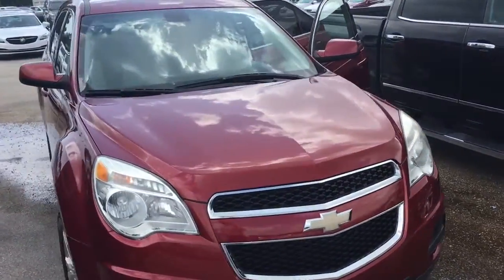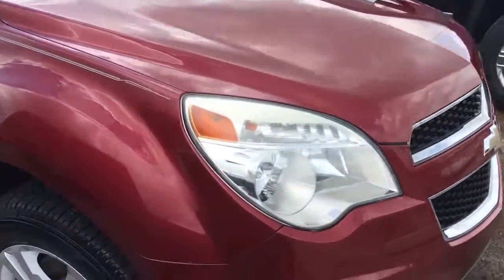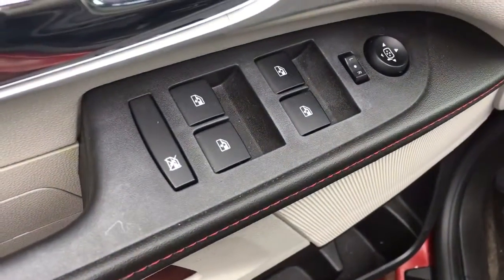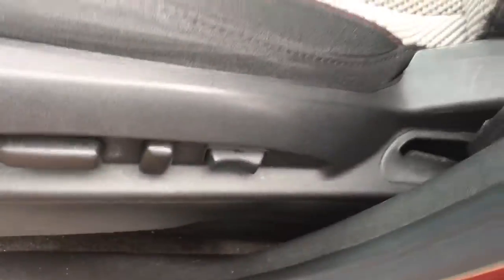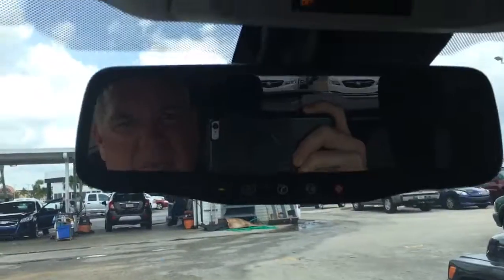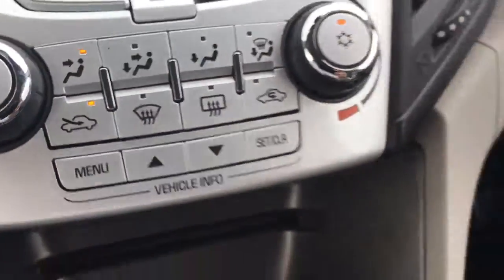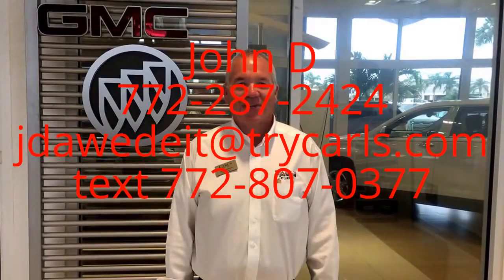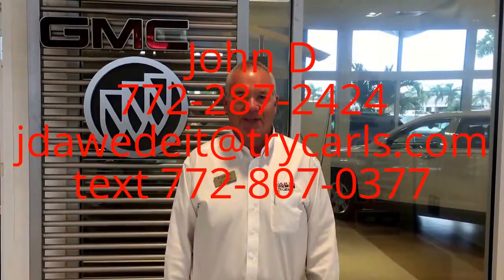2011 Chevrolet Equinox 1LT AP8415A